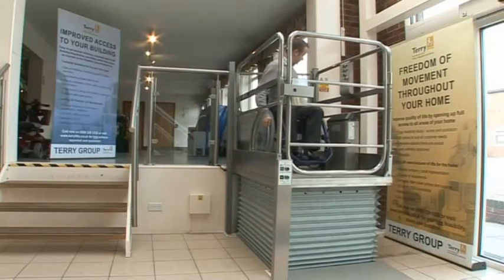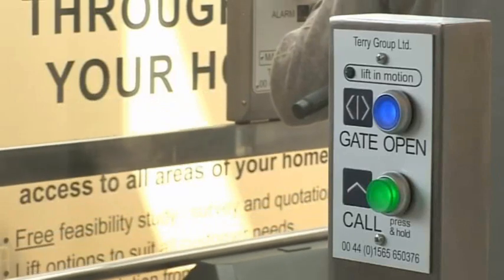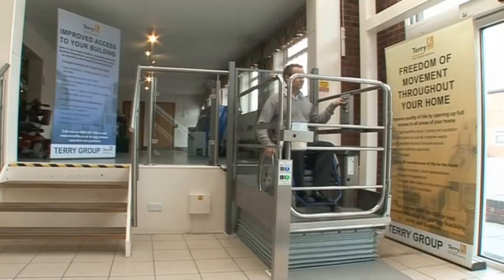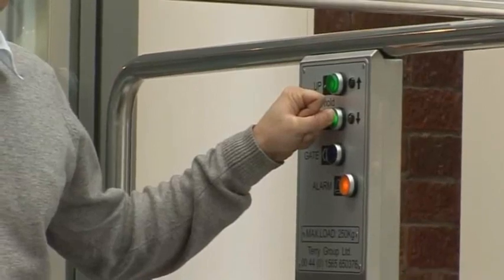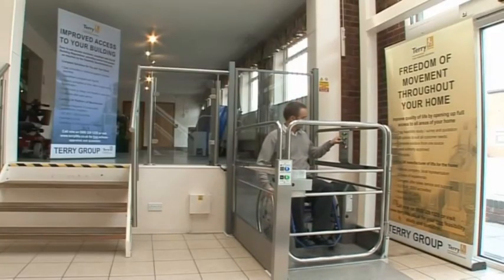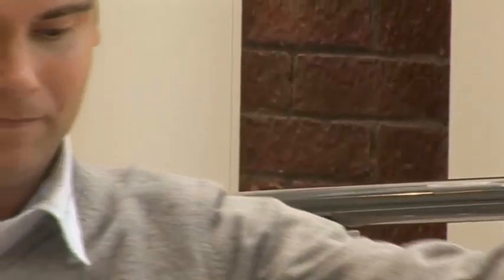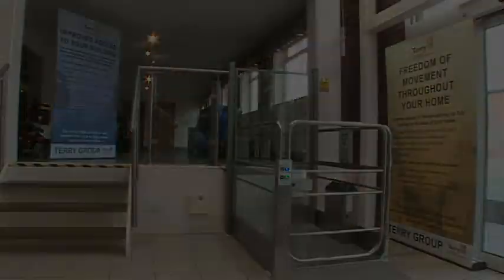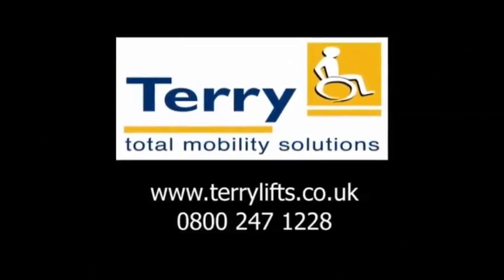Terry Lifts Melody 1 Wheelchair Platform Lift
Melody 1 non-enclosed Lifting Platform
The Terry Melody 1 Lifting Platform offers an aesthetically
pleasing solution to the problem of short-rise vertical
wheelchair access outside and inside public buildings
(or, where appropriate, domestic household situations).
The innovative design ensures that special emphasis has
been placed on the needs of both the lift user and the
building owner in facilitating compliance with the current
disability legislation.
Complies with Part M of the Building
Regulations and meets the requirements
of the Disability Discrimination Act
• Open and unobtrusive design
• No enclosure or support tower required
• Easy to operate, tactile, illuminated constant pressure controls
• Lift carriage finished in attractive, durable stainless steel
• RAL colours available as an option
• Upper level gate option is required if the lifting height
exceeds 290mm for domestic and 260mm for public access
• Minimal builders work (ground ramp eliminates
requirement for a pit)
• Pit option available for internal use if required
• Security options available e.g. Radio Enabler, Radio Isolate
and Authorised Key Holder
• Polycarbonate infill panels to gate and carriage sides
available as an option